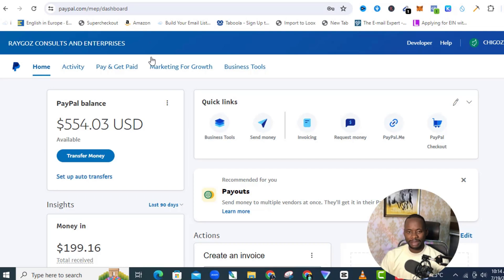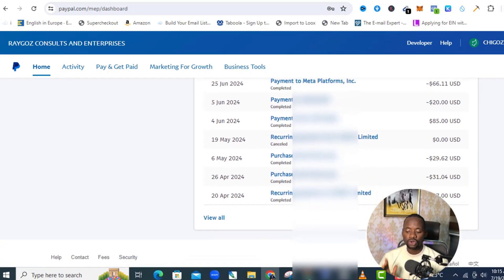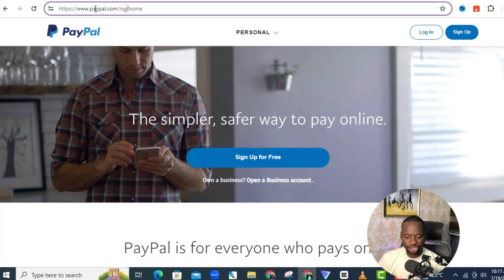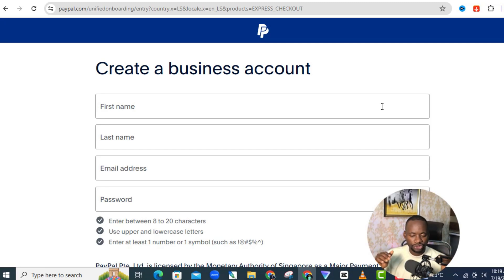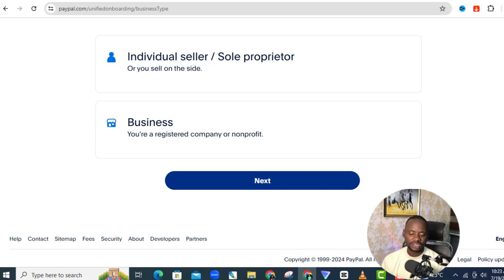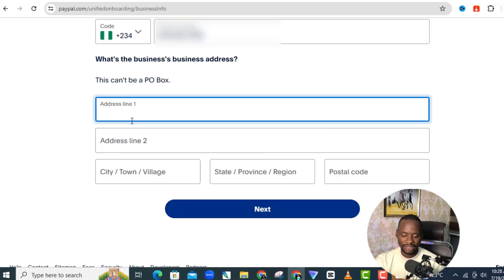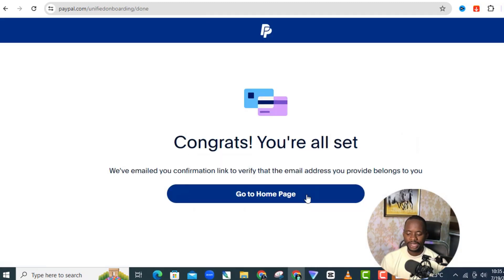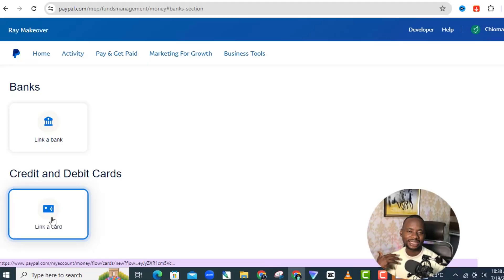How to Create a PayPal Account in Nigeria in 2024 | Send and Receive Money (New Update)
You would learn how to create a working PayPal account in 2024 and send/receive funds in Nigeria, by watching this step-by-step guide to set up your account and start using PayPal for transactions in Nigeria.

- Incorporate your Business in the USA and setup your Payment Gateway plus Access to a Premium Dropshipping Course for Free and other BONUSES.